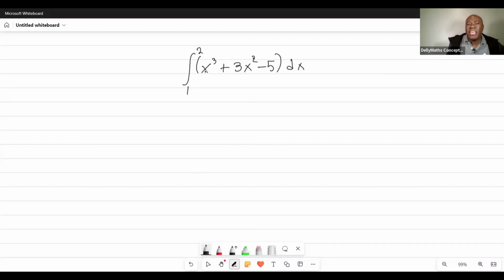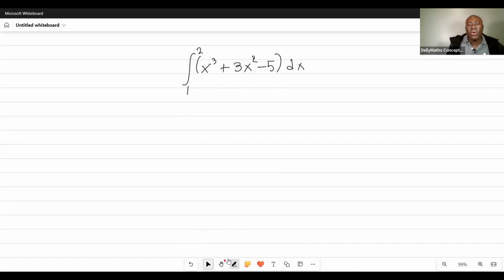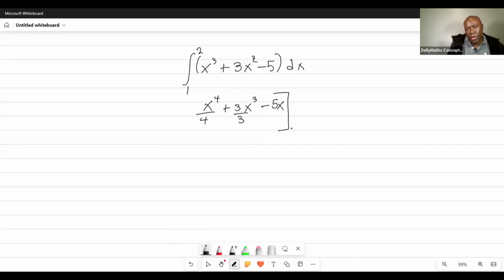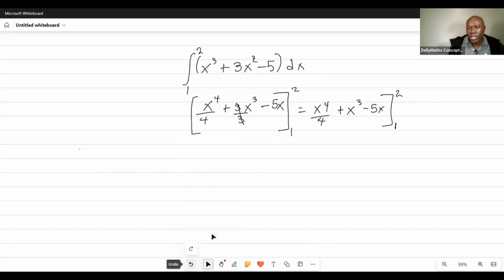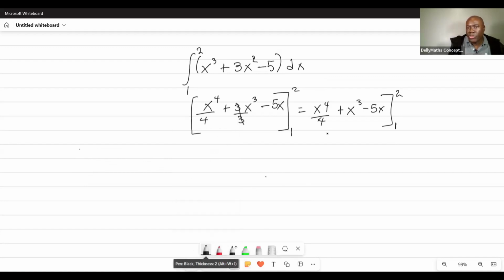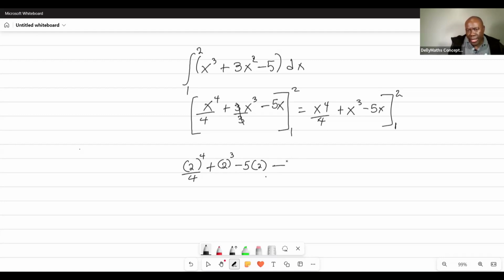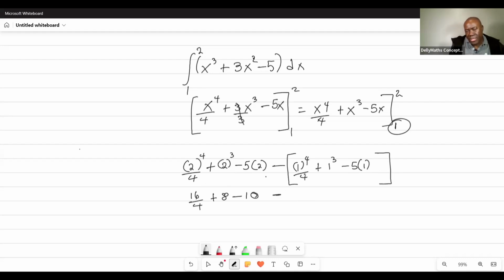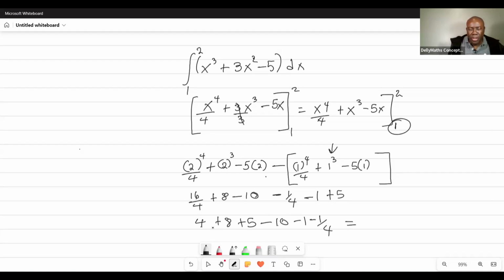Definite Integral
This calculus video tutorial provides a basic introduction into the definite integral.  It explains how to evaluate the definite integral of linear functions, rational functions, and those involving natural log functions.  The indefinite integral gives you the antiderivative function in terms of x where as the definite integral gives you a specific number or constant as an answer.  This video explains how to evaluate definite integrals using the fundamental theorem of calculus part 2.